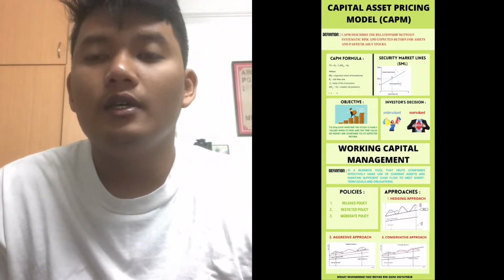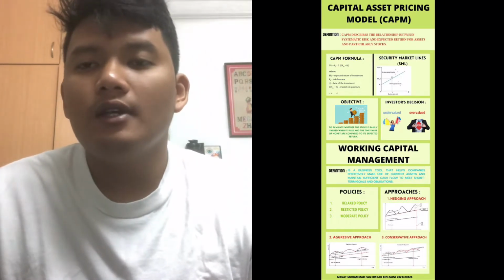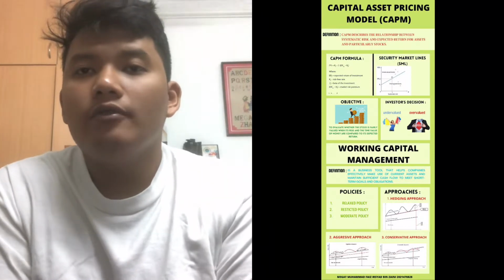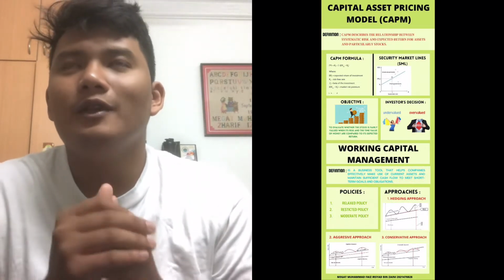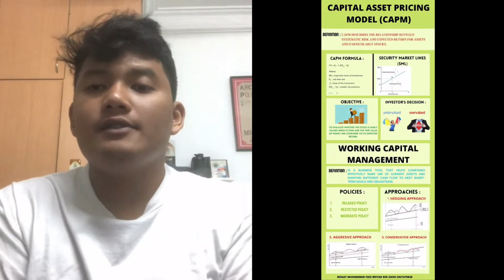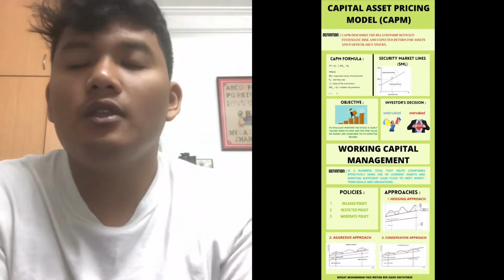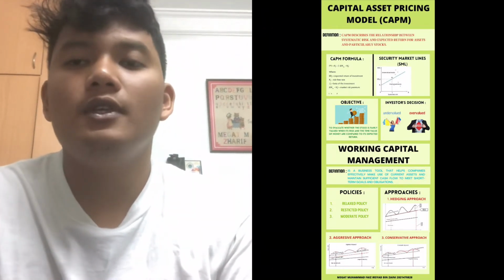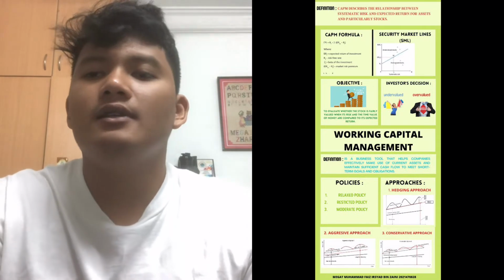FIN 430 - Infographic Chapter 5&7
Megat Muhammad Faiz Irsyad bin Zaini

JBA2512C